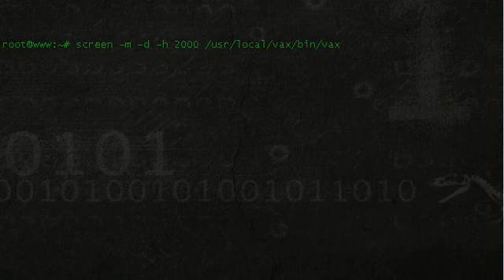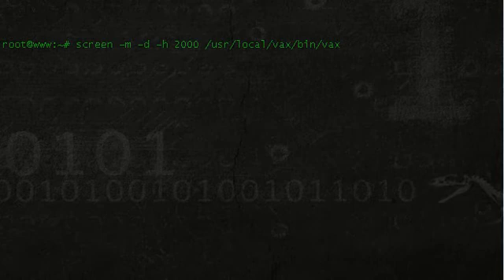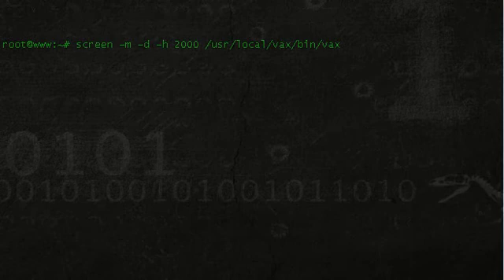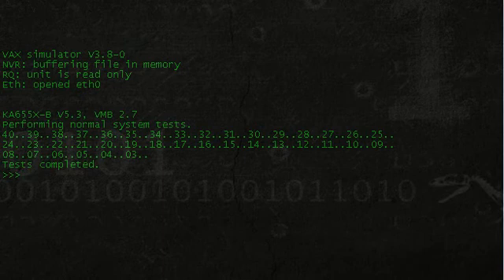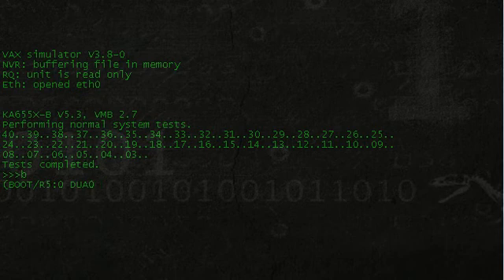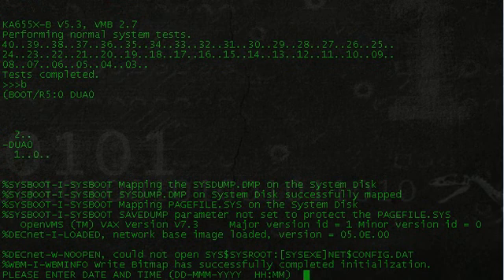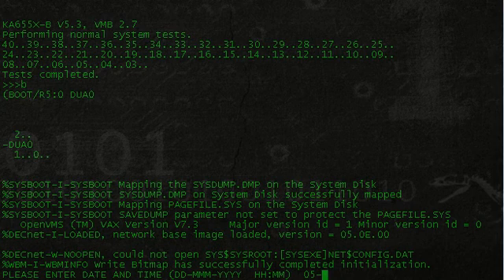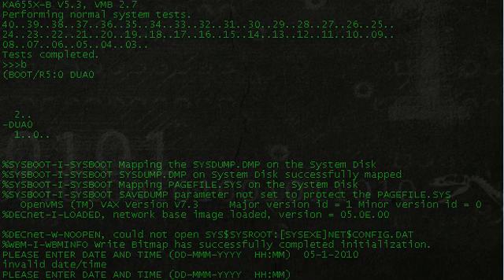OpenVMS Tutorial Part 5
Very short tutorial (if you could call it one) starting the Simh emulator off of Slackware Linux 12 in a screen session. I wanted to do a tutorial on adding users and the UAF but my hobbyist licenses are expired and it seems that the openvmshobbyist.org site is down at the moment so I cannot request my new license PAK's. ugh! Next tutorial will be on reseting the system password via the console (triple carat prompt).